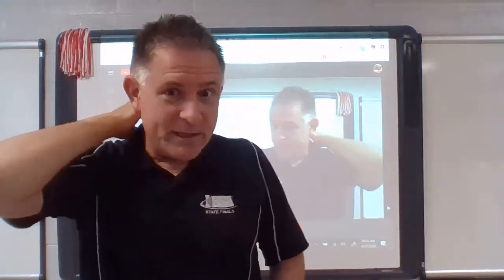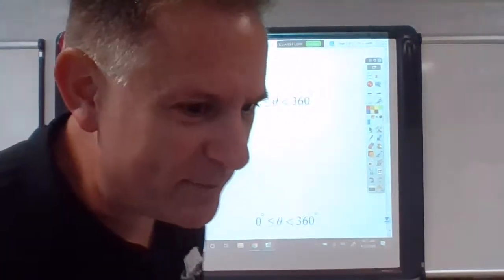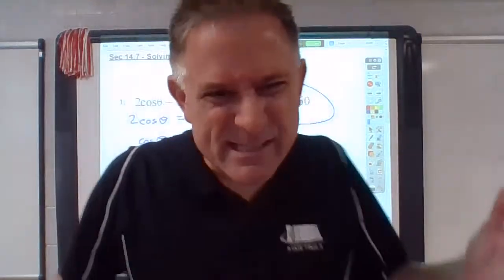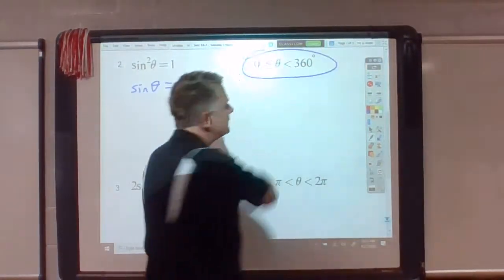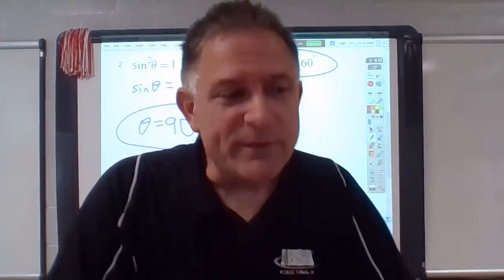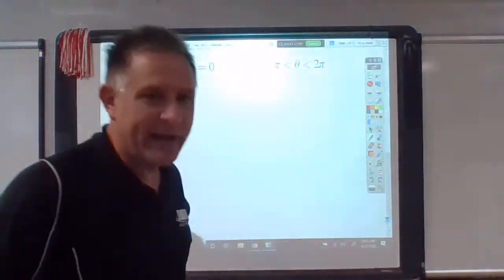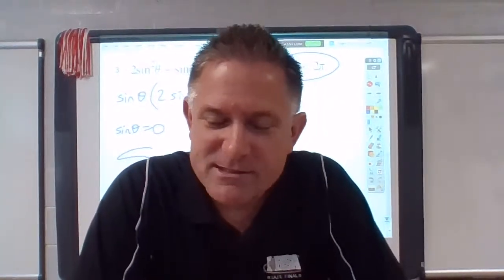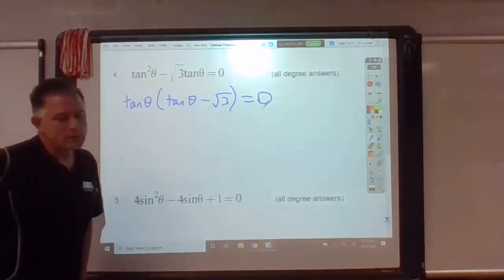Alg II Trig Solving Trig Equations